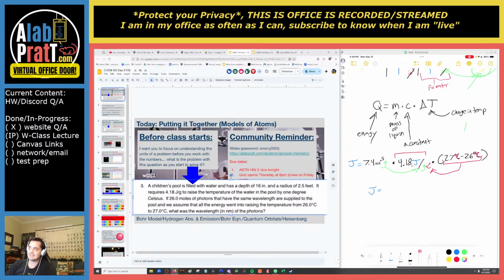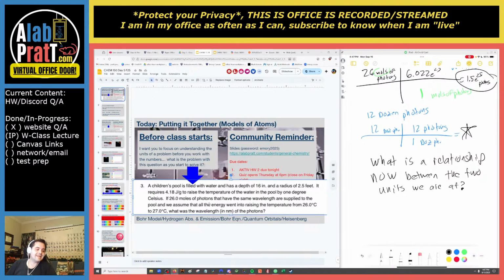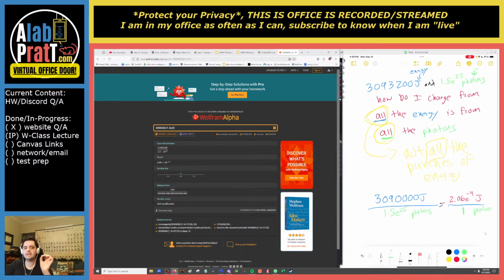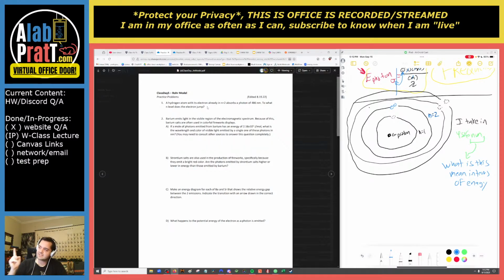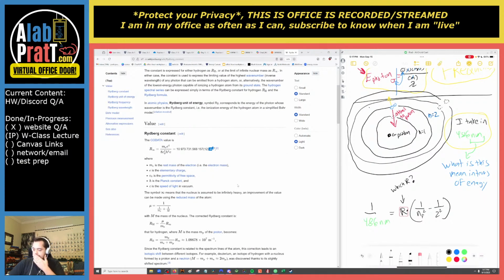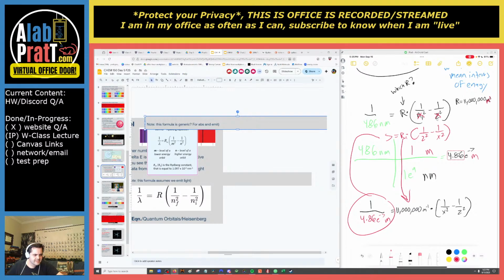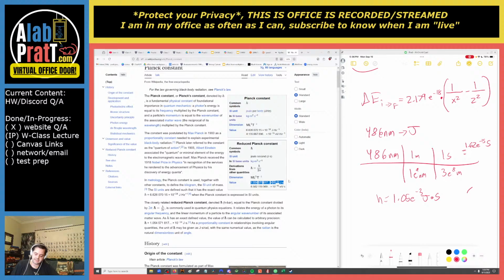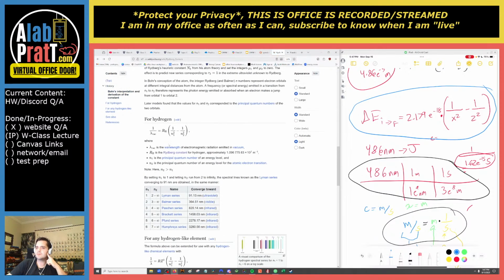Virtual Office 9/15/2025 Part I/II (time stamps on L.M.S.)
⚠️ Important: This Office Is Online and IS Recorded

This office is on the internet. That means someone else could record what we say here.

To stay safe, please do not share your name, address, or any personal details when we talk.

The whole world is invited to my office.

You might forget sometimes, and that’s okay. Just try to remind yourself to ask questions without sharing private information.

This helps keep you and the people you care about safe.

(I highly recommend using an anonymous google account to interact with me to keep your online privacy safe.
Not a live stream about entertainment... this is my virtual office which is open from 8:00am-??? EST M-F. Students (past and present), colleagues, and friends/family are welcome to stop by. Stay awhile and work alongside of me or just ask a question as you pass by.
Office music copyright attribution:
(working on getting approved on their end, they are hoping to help me with having music in office... right now when I play their music YouTube forces this to not be a CC stream... which I must have)
All of my YouTube content is made to be shared/adapted and used by anyone who finds value in it. The office music will be muted when I interact with students and that content should not be shared or adapted with permission of the artist.